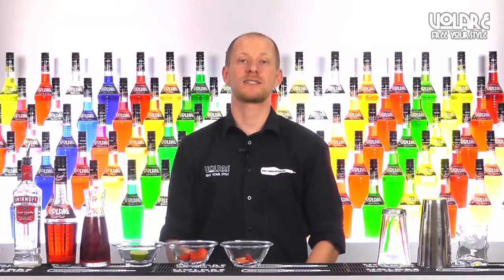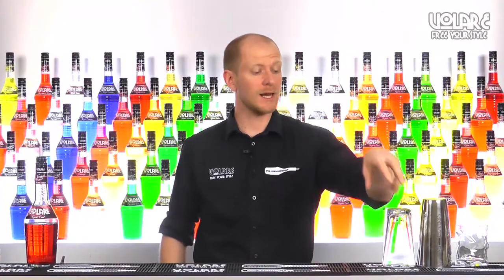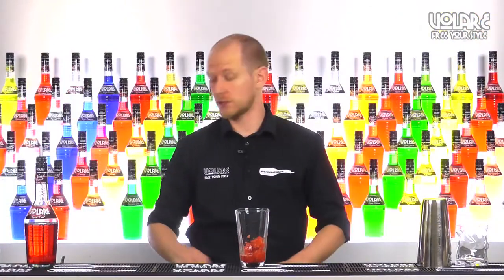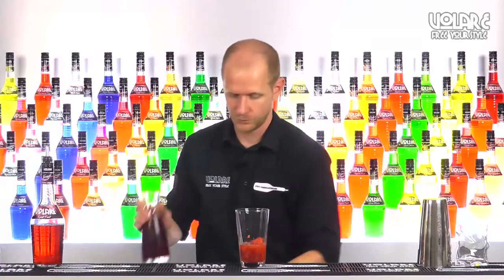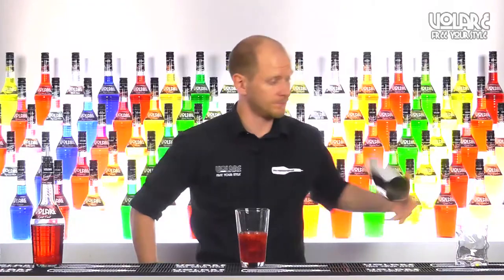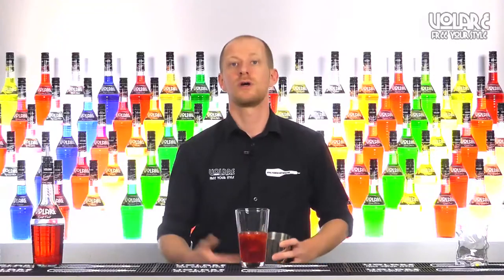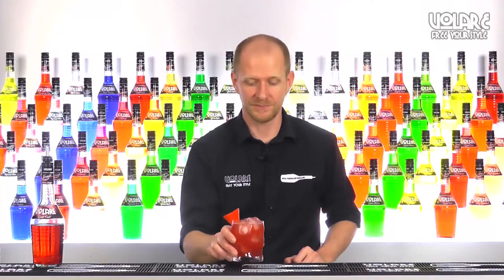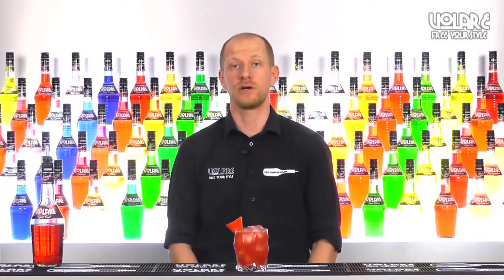How to mix a Pepper's Lover - Volare In The Mix episode 82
In today's episode Gianluigi Bosco, Volare global brand ambassador, will show you a drink using a slight unusual ingredient, sweet red pepper. Here's the full recipe:

-20ml Volare Forest Fruit
-40ml vodka
-90ml cranberry juice
-20ml lime juice
-sweet pepper
-fresh strawberries